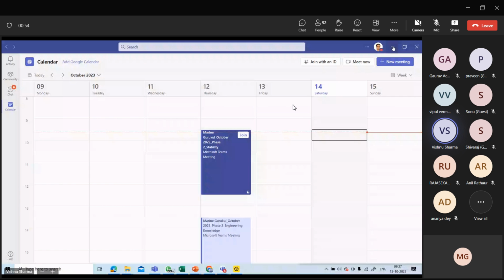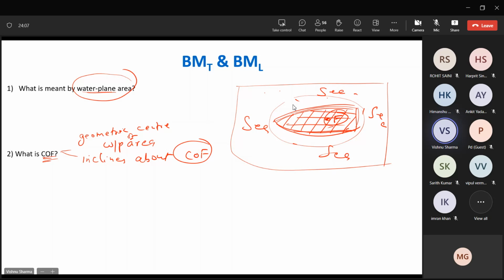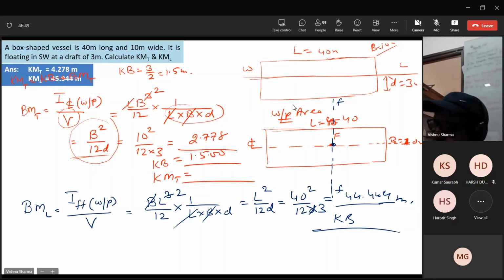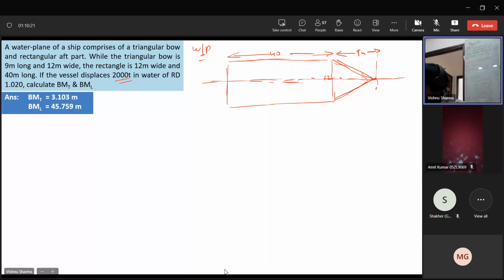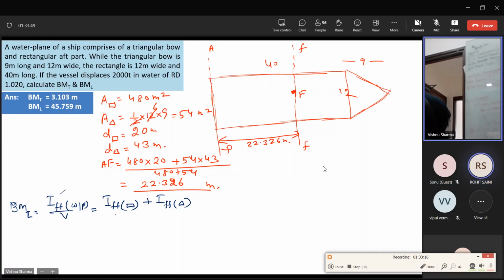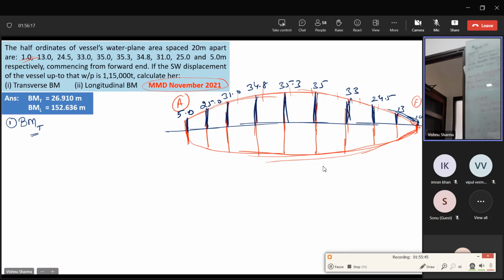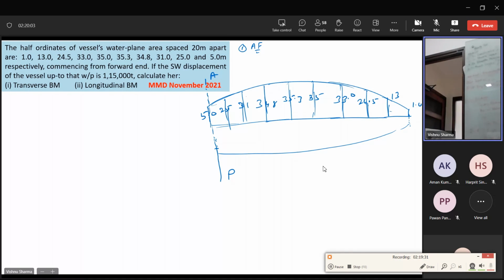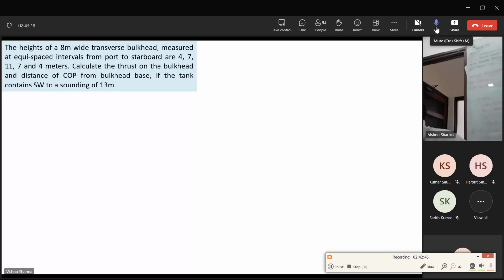Naval Arch P2 Day-3